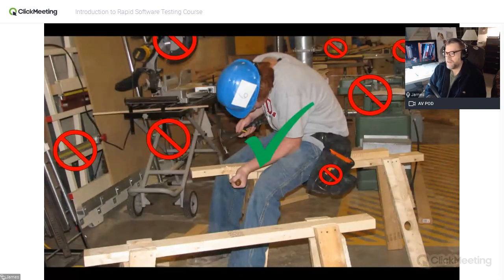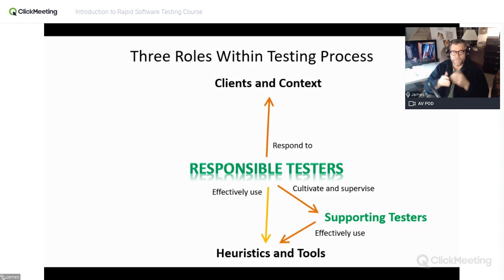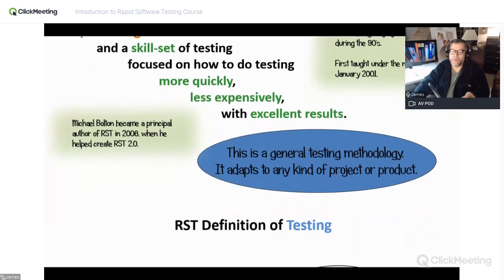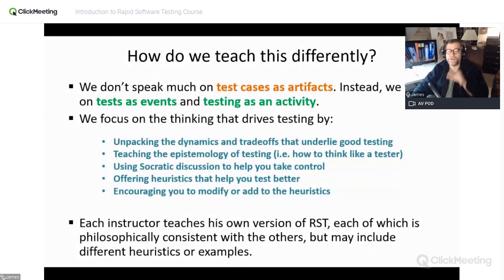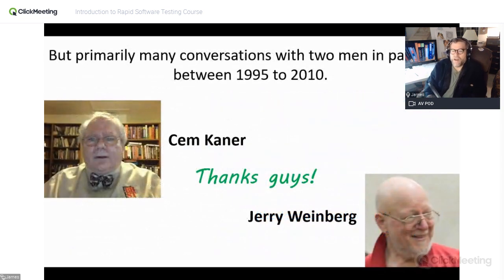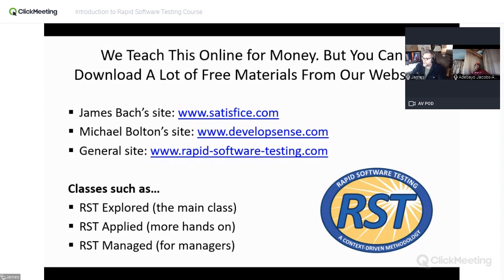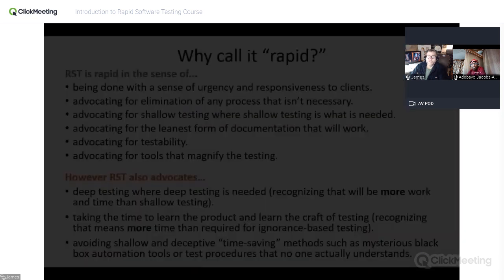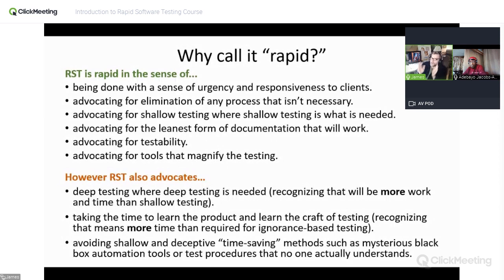Introduction to Rapid Software Testing Course - James Bach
James Bach is Dedicated to teaching and consulting in software testing and quality analysis, Satisfice, Inc. is a family business run by James and Lenore Bach.

James specializes in software testing. He teaches coaches, consults, and writes about it as a skilled craft. He is a part of a community called the Context-Driven School, and this website is a partial library of my research and thinking about testing. The methodology he created is called Rapid Software Testing.

To know more about Rapid Software Testing and to learn about upcoming programs please

You can also follow and connect with James on LinkedIn